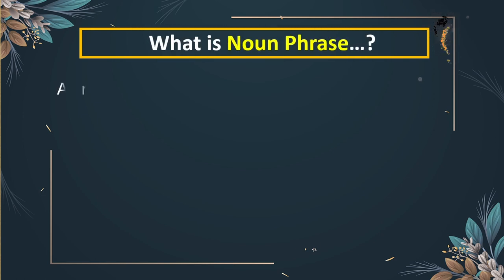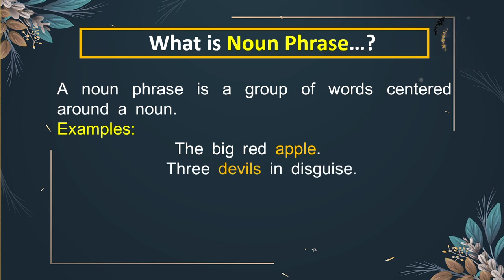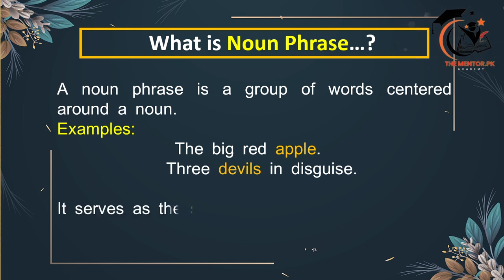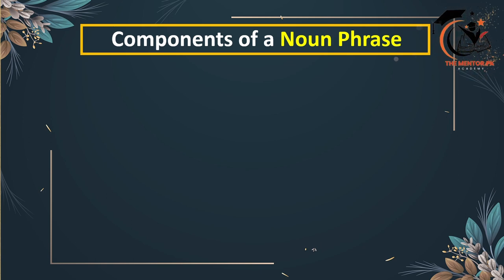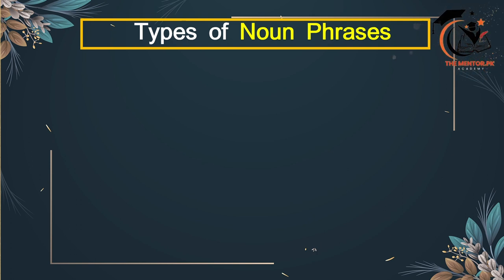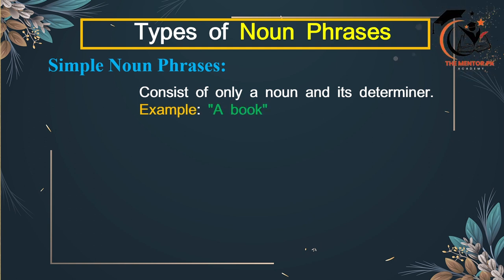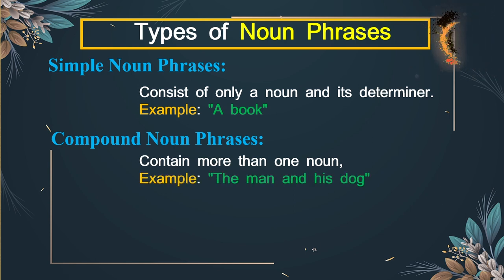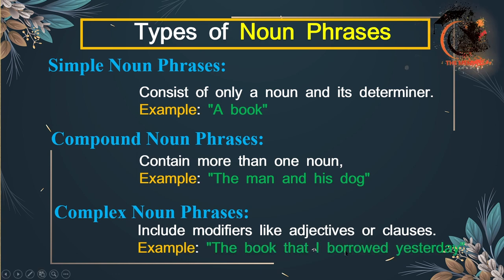What is a Noun Phrase...? || Made Easy For You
Unlocking the Power of Noun Phrases: Your Ultimate Guide to Fluent Expression 📝🔍

Embark on a transformative journey into the world of grammar mastery with our latest YouTube lecture on Noun Phrases! In this comprehensive and engaging video, we delve deep into the essence of noun phrases, unraveling their secrets and unlocking their potential to elevate your language proficiency to new heights.

🔍 What You'll Discover:

📘 Essential Understanding: Gain a comprehensive grasp of the core concepts surrounding noun phrases, empowering you to wield them with precision and confidence.
🌟 Advanced Techniques: Explore advanced techniques for constructing dynamic and impactful noun phrases, ensuring your language shines with clarity and sophistication.
📝 Practical Examples: Immerse yourself in a wealth of practical examples meticulously crafted to illustrate the versatility and power of noun phrases in real-world contexts.
🧠 Enhanced Learning: Elevate your language skills with proven strategies and expert insights, enabling you to express yourself with fluency and precision.
🎓 Educational Resource: Whether you're a student preparing for competitive exams or a language enthusiast seeking to expand your linguistic horizons, this video is your essential companion on the path to linguistic mastery.
🔑 Key Features:

📚 Comprehensive Coverage: Dive deep into the intricacies of noun phrases with our comprehensive and meticulously curated content.
📈 Optimized for Search: Designed to appear prominently in search results, ensuring maximum visibility and accessibility for learners seeking guidance on noun phrases.
🌐 Global Accessibility: With English subtitles provided, our video is accessible to learners worldwide, fostering inclusivity and diversity in language education.
🚀 Engaging Presentation: Immerse yourself in an engaging and visually appealing presentation that captivates your attention and enhances your learning experience.
🚨 Don't Miss Out on Your Journey to Language Mastery! Click to Watch Now! 📹